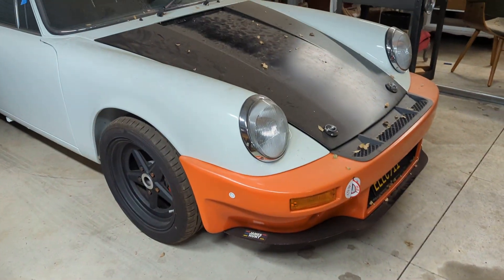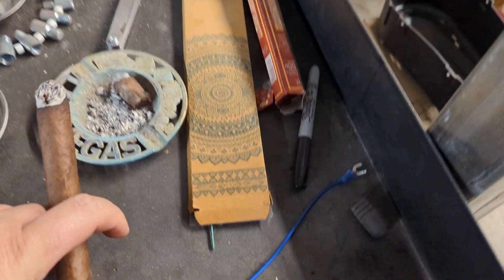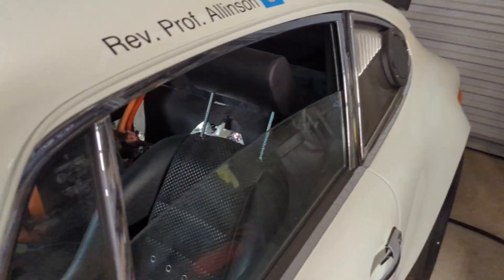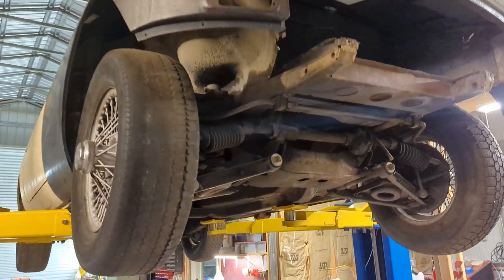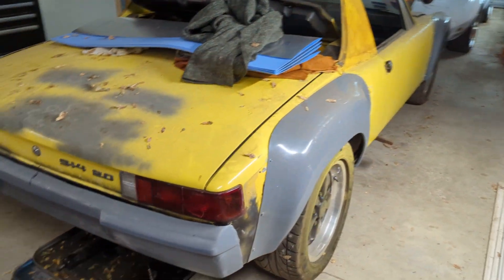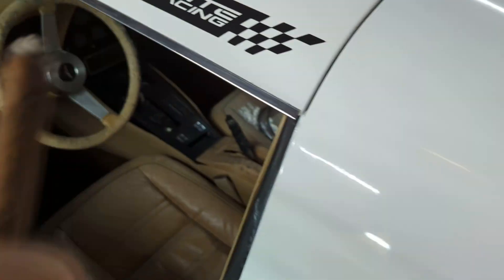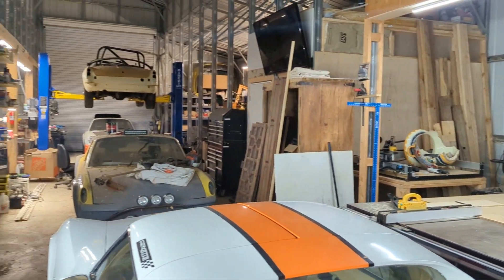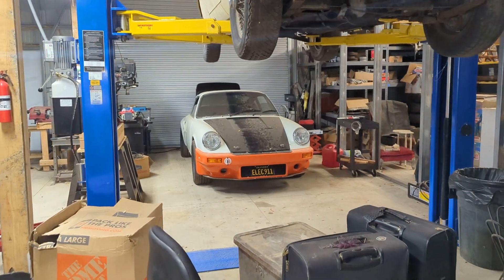2023 and I'm back!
Long needed updates from the projects.